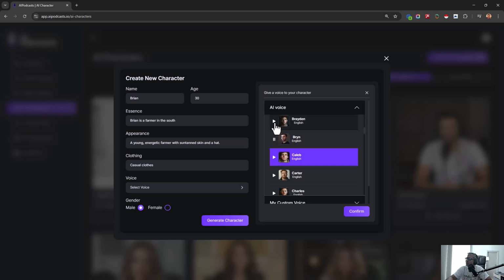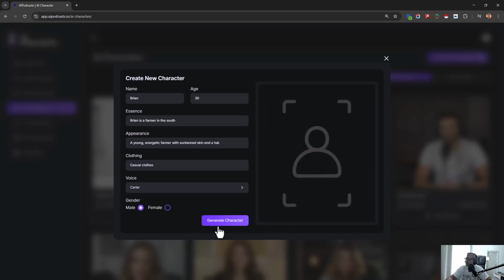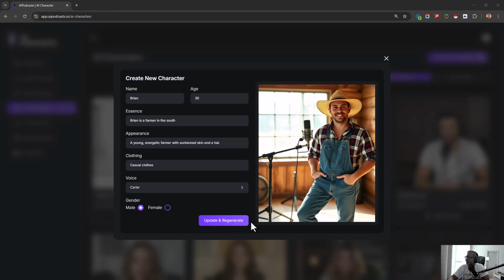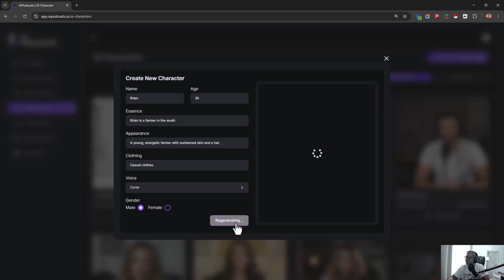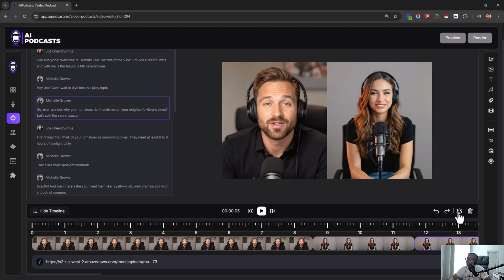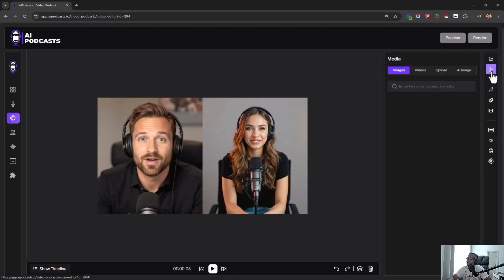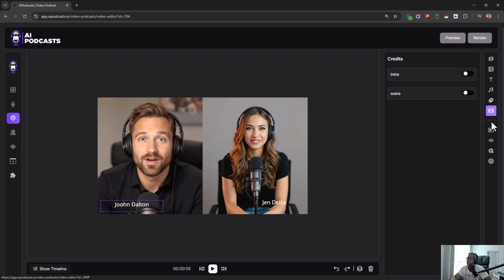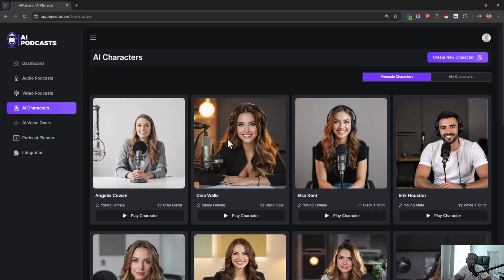AI Podcasts Review - Create video podcasts featuring AI Characters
🚀 Want to start a profitable podcast without recording or editing? AIPodcasts make it possible! 🎙️

This all-in-one AI-powered tool helps you create, edit, and publish professional podcasts—no mic, no studio, no hassle! Whether you're a beginner or an expert, AIPodcasts streamline the process so you can focus on growing your audience and making money.

🔥 Key Features:
✅ AI-Driven Podcast Creation – Generate, edit, and publish with ease.
✅ Multi-Platform Distribution – Reach audiences on YouTube, Spotify, Apple Podcasts & more.
✅ Faceless Podcast Domination – Build a brand without showing your face.
✅ Step-by-Step Profitability Guide – Turn listeners into buyers!

No experience? No problem! With AIPodcasts, you can launch and scale a podcast business effortlessly.

👉 Check out my review and grab exclusive bonuses with this offer! 😃